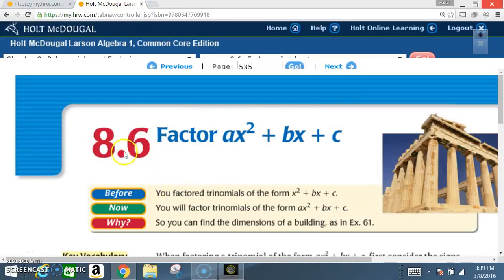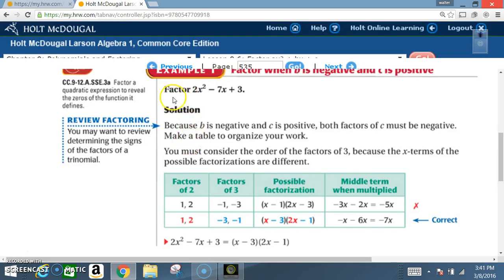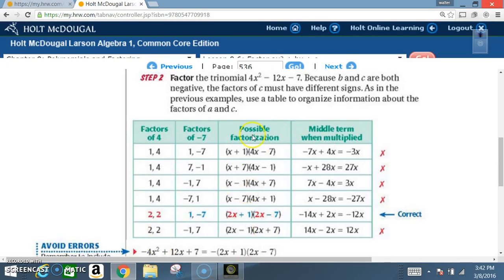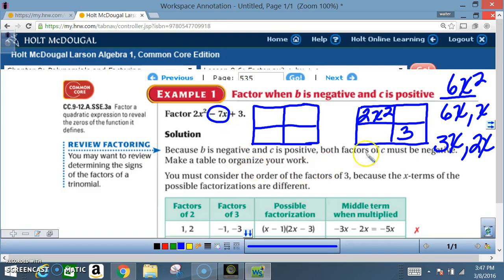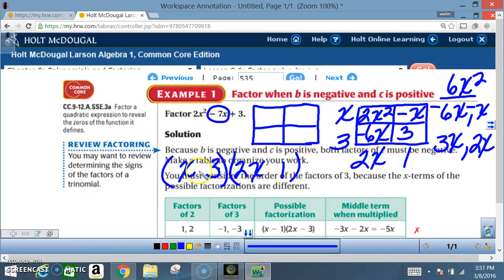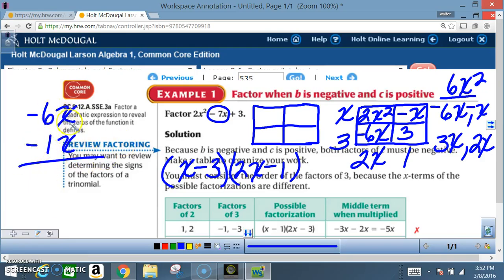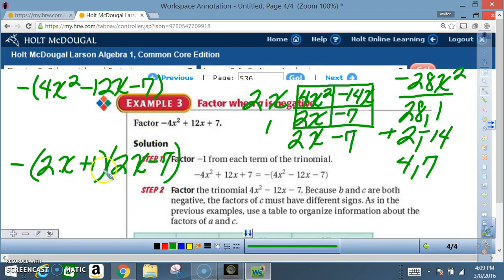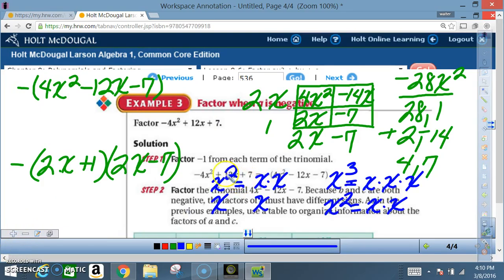8 6 PART1 EXAMPLE 1,2,3 FACTOR AX^2 + BX + C